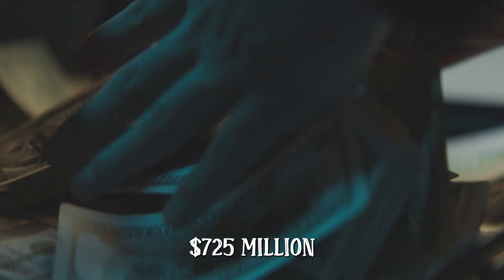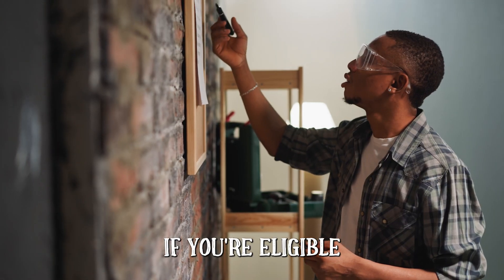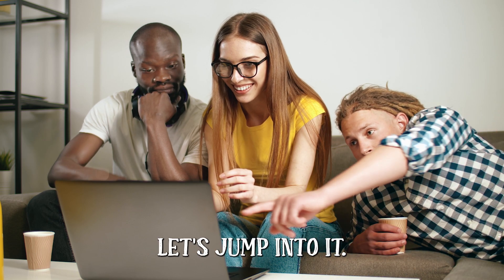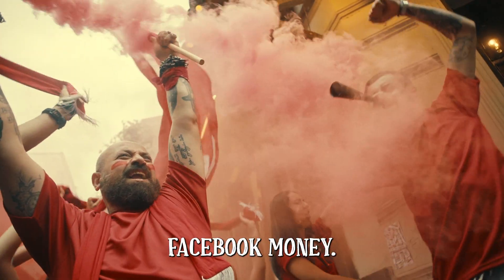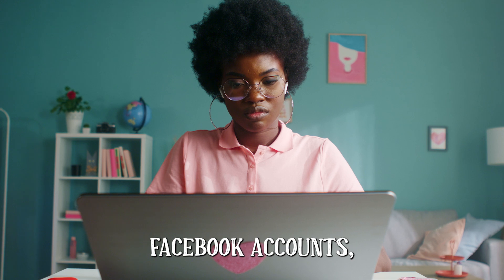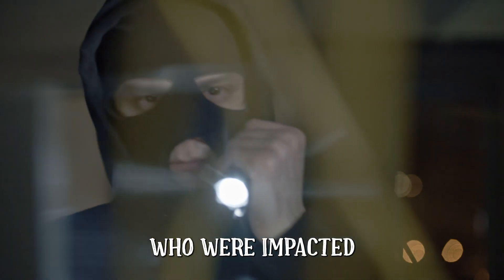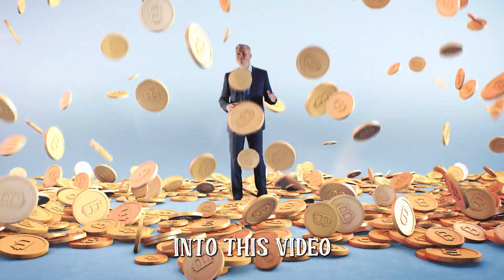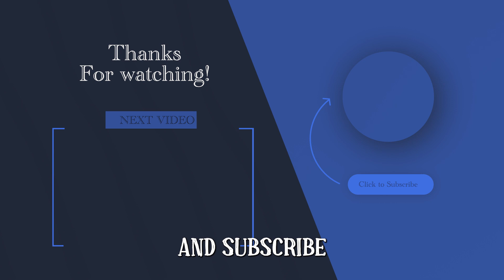How To Apply For Your Share of Facebook's $725 Million Settlement in Privacy Lawsuit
Are you eligible to receive your share of the $725 million Facebook settlement? In this video, I'll show you how to apply for your share and provide tips on maximizing your payout. Learn more about the Facebook Settlement and find out if you're eligible today!

///Video Chapters///
0:00 Intro
1:30 Details of the Settlement
2:24 How To Apply For Your Money
3:21 How Much Money Are You Eligible For?
4:00 Deadline to Apply
4:20 When Will You Get Paid?

for latest in Tech, Finance, and Health!